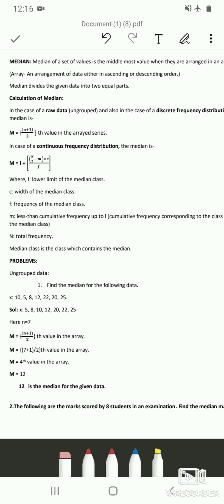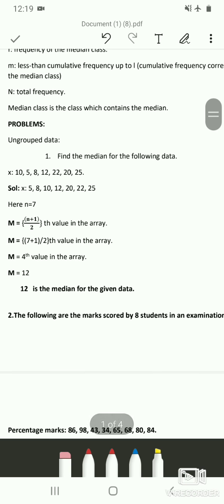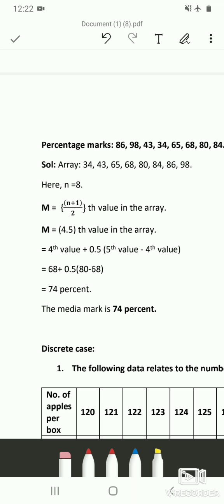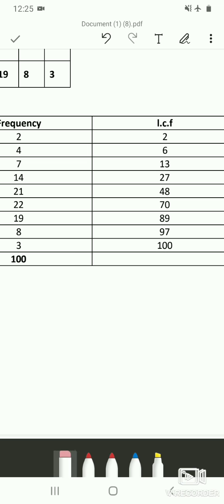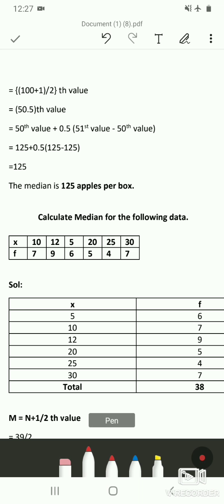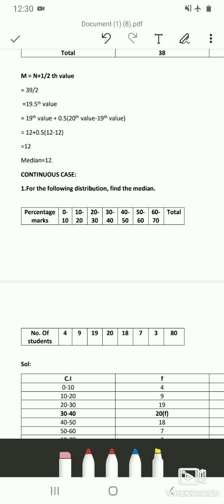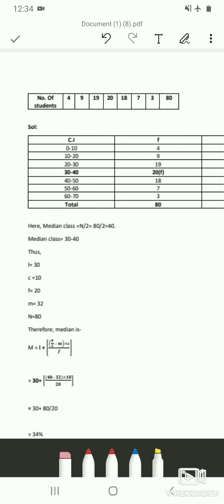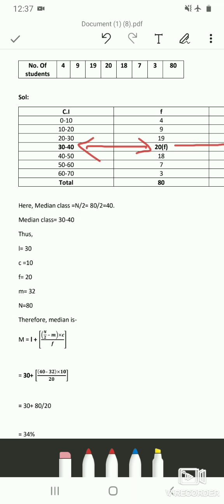3rd Sem | B.Stat | Unit 3 | Class 3 | Problems on Median